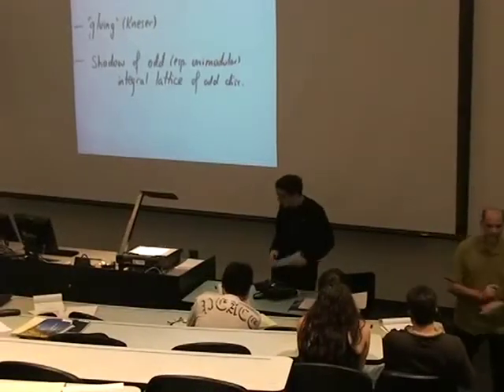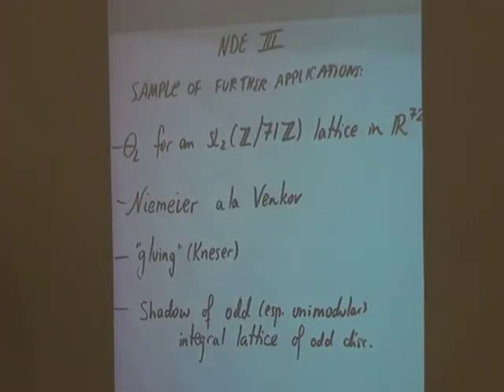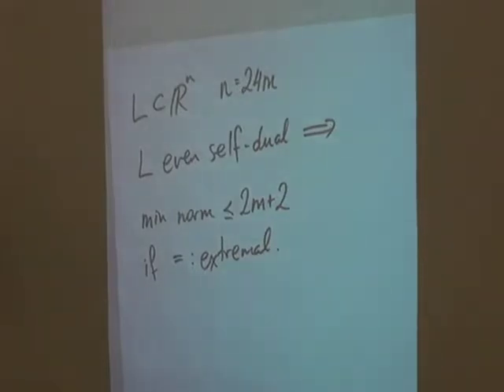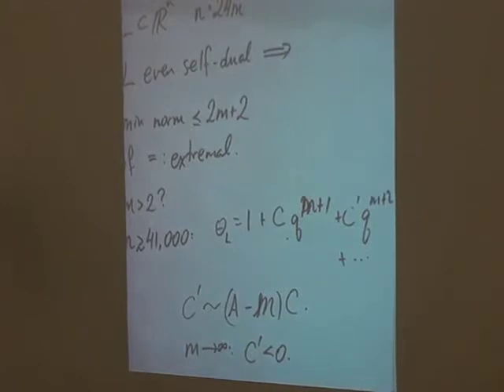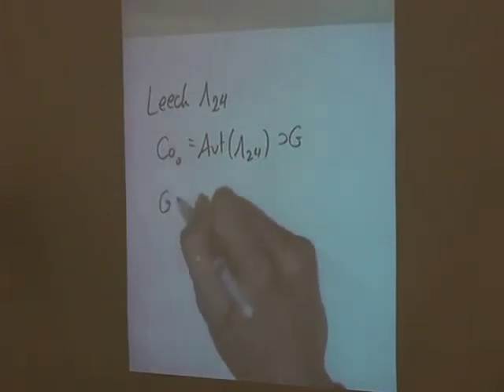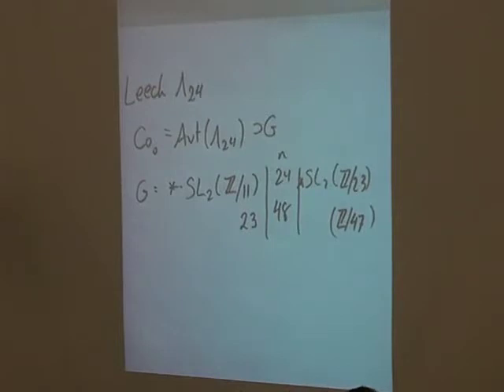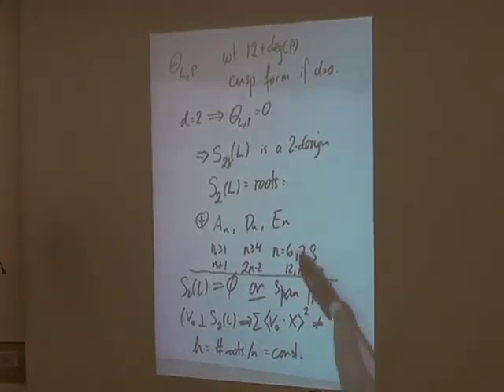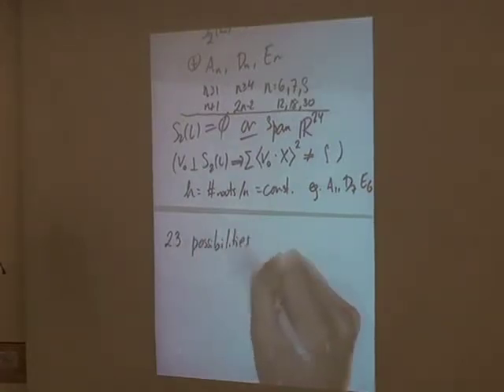Theta functions of lattices (Noam Elkies) 3-4